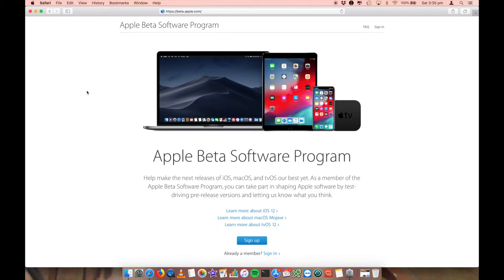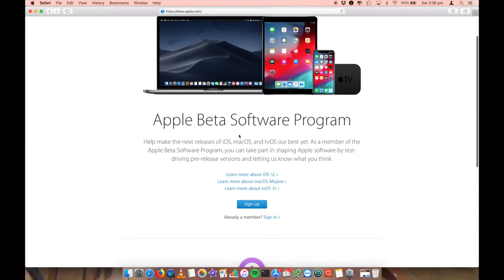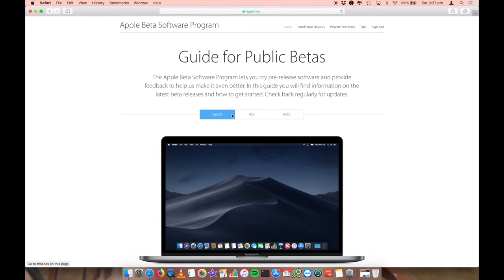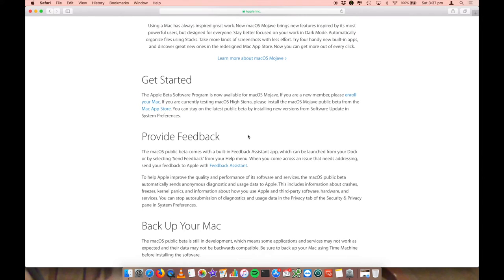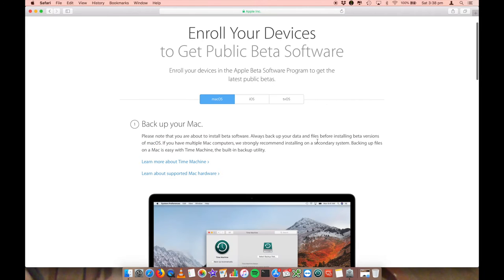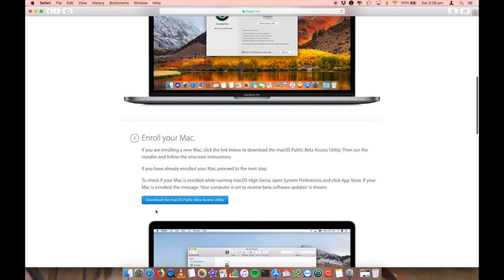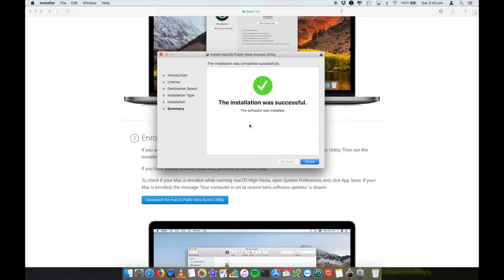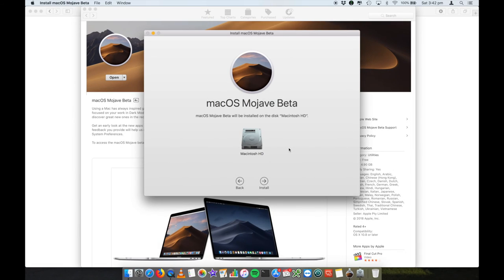How to download the latest macOS Mojave Beta